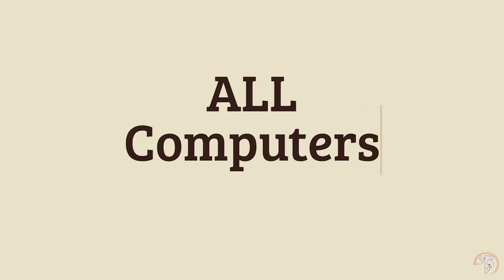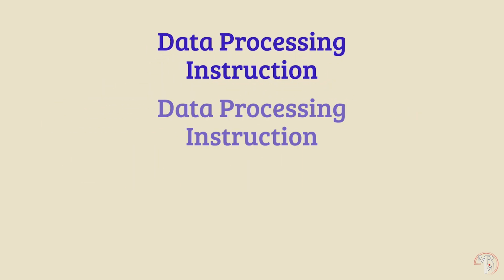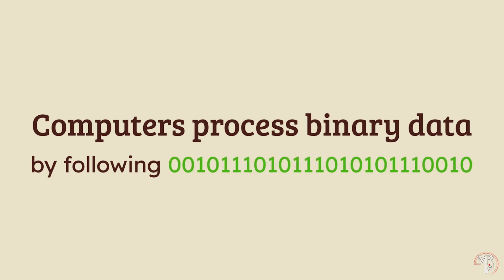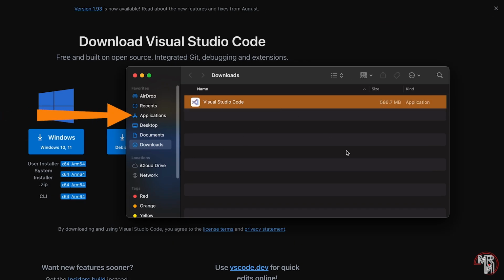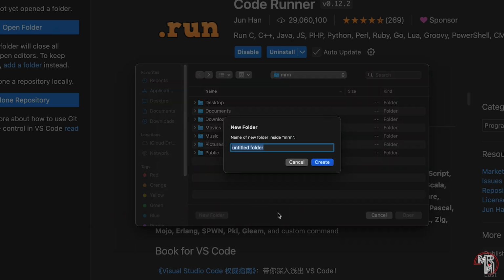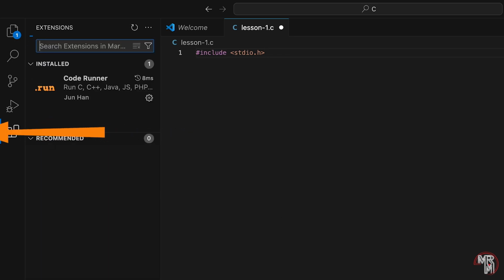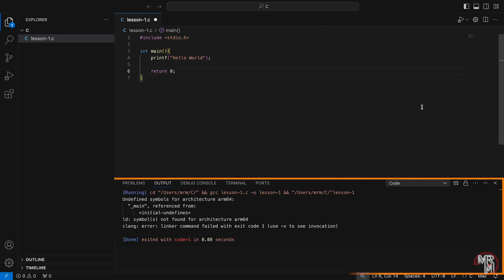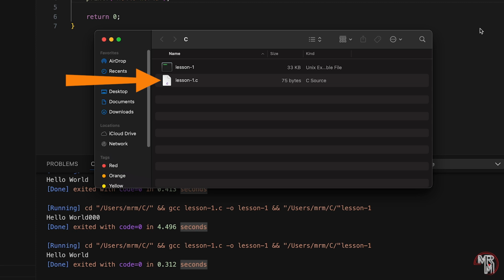Programming with C: Intro & Setting Up VS Code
Welcome to the first lesson of our Programming with C series! In this video, we’ll dive into the basics of computer programming using the C language. But here’s the twist: this series isn’t just about learning C—it’s about learning programming fundamentals through C. Whether you’re a complete beginner or looking to solidify your understanding of programming, this series is for you!

In this video, we will cover:
✅ What computers actually do (spoiler: it’s all about binary data!)
✅ The basics of binary data and how it’s processed
✅ What makes up a computer program (hint: it’s all about data, operators, functions, branching, and loops)
✅ Setting up your programming environment with VS Code
✅ Writing and running your first C program (Hello World, anyone?)